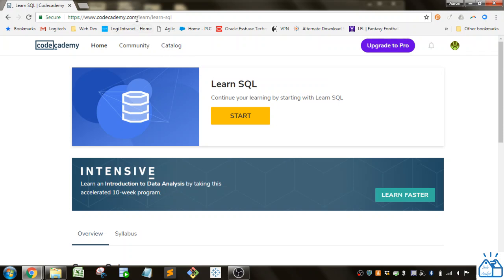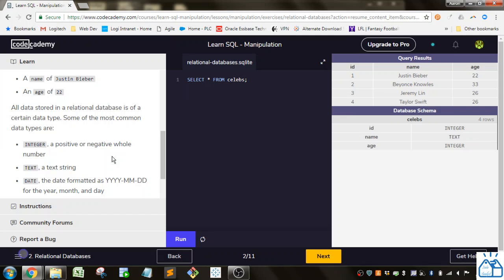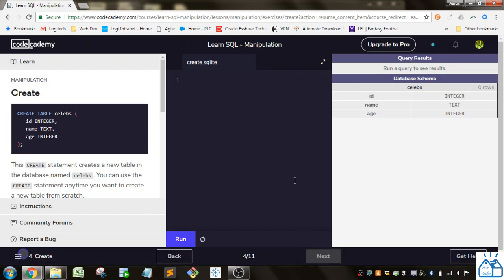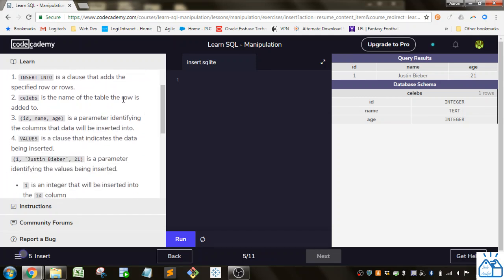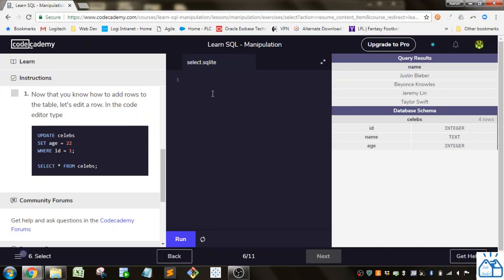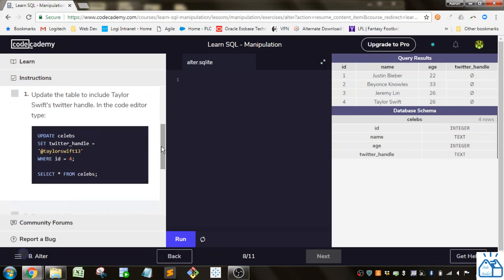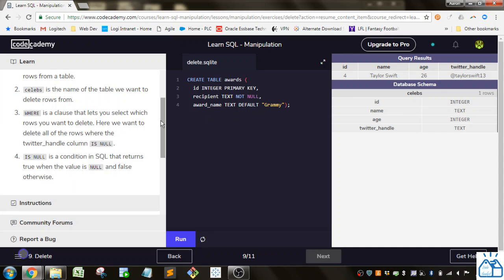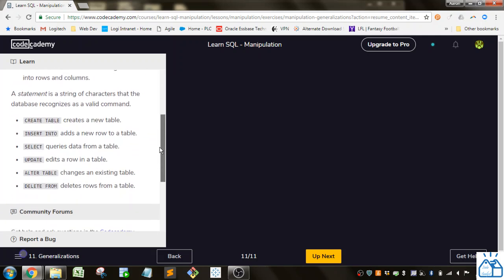SQL - codecademy Exercise Part 1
Follow along with the free codecademy exercises in SQL